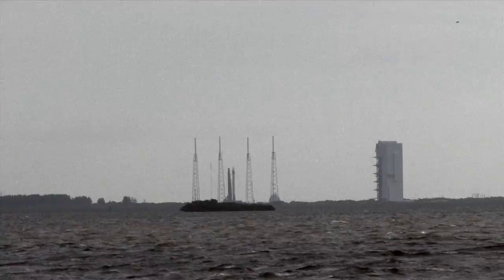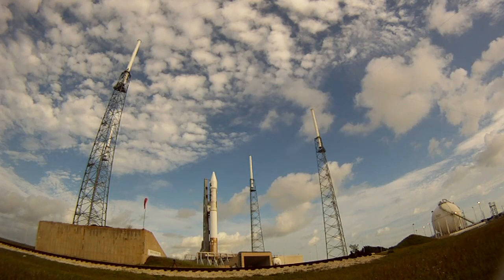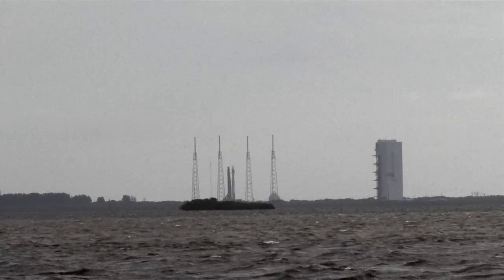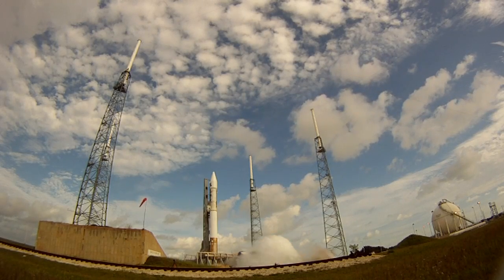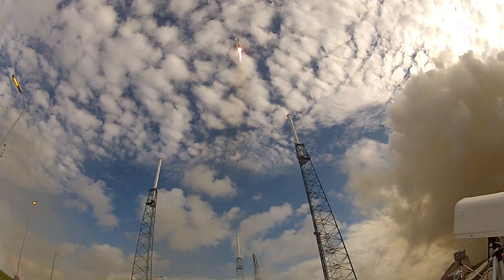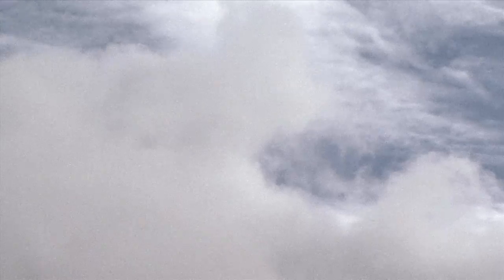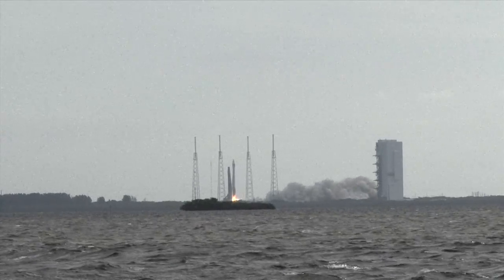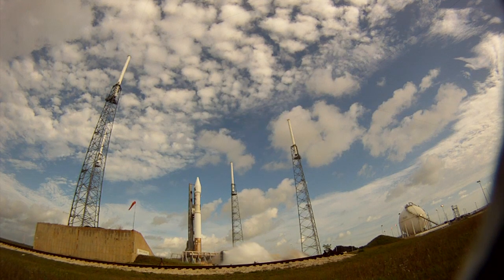Atlas V NROL-38 Launch June 20th 2012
The launch of an Atlas V carrying a classified military satellite believed to be an SDS communications spacecraft took place at Cape Canaveral Air Force Station at 8:28 on June 20th 2012.

The Atlas V rocket in the 401 configuration had a 4M payload fairing a single Centaur upper stage and no solid rocket boosters rose slowly off the launch pad as it headed out of the atmosphere into orbit.

Our video captures the launch from cameras strategically placed around the launch pad and follows the rocket on its journey.  The final part of the video is a slow motion of the launch where you can see the water gush from the suppression system, followed by the spark as the liquid fuel is ignited then the rocket builds up to full throttle with exhaust spewing from the flame trench until finally the hold downs are released and the rocket rises slowly into the sky.